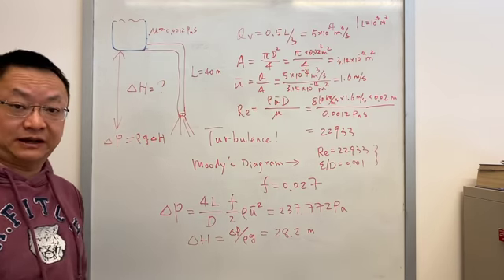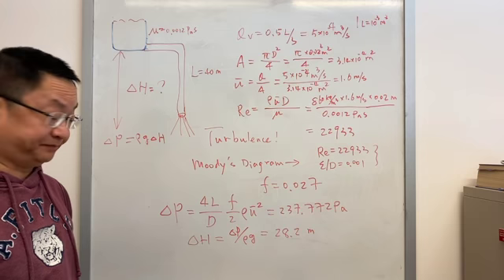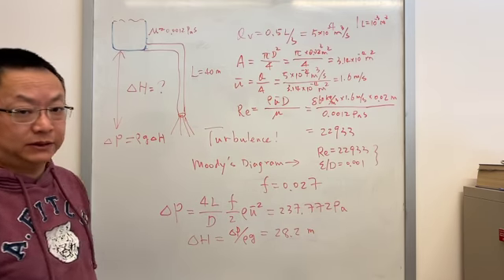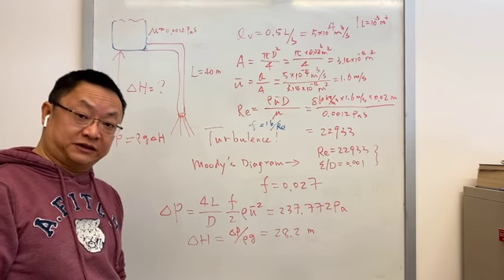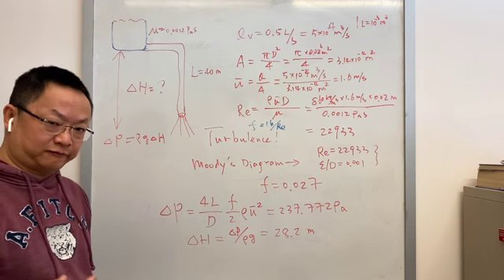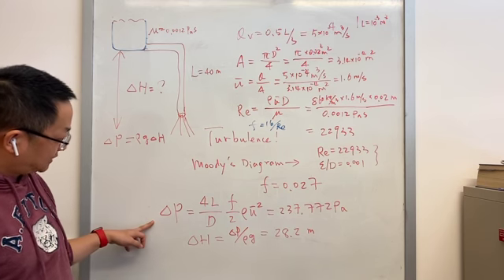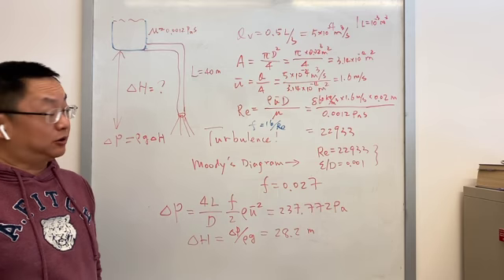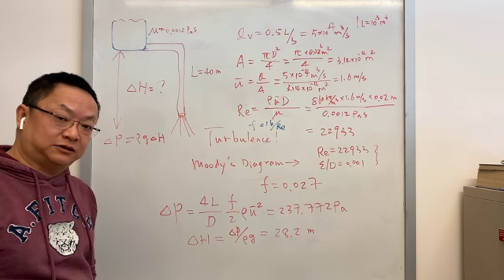momentum transport example 3